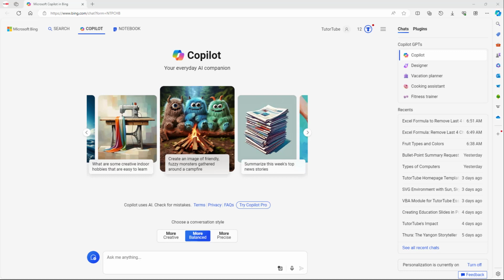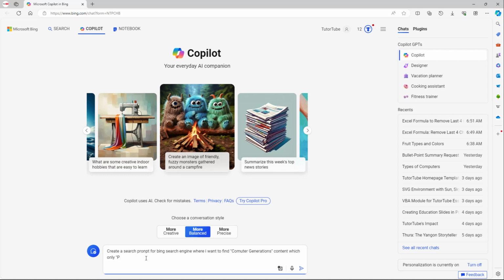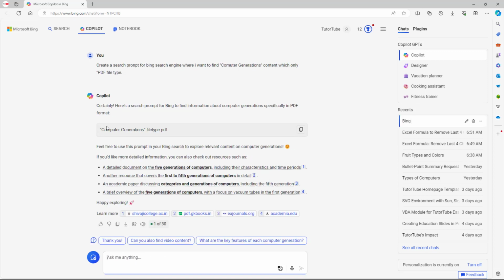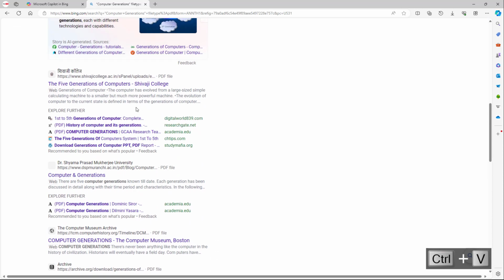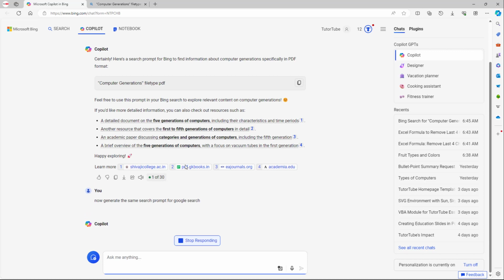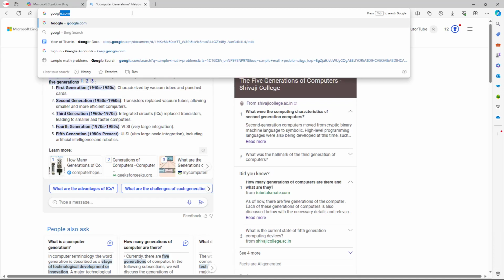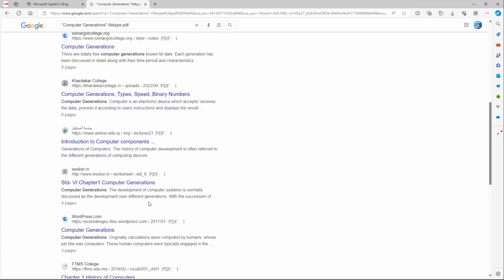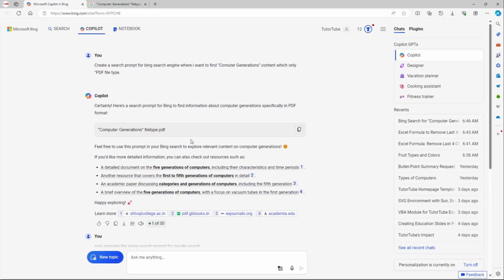Microsoft Copilot - Lesson 19 - Generating Search Prompts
In this tutorial, we will be discussing about Generating Search Prompts in Microsoft Copilot